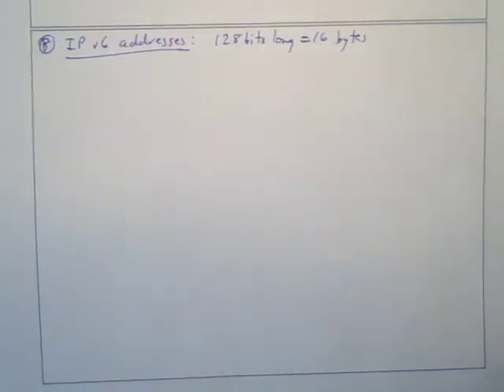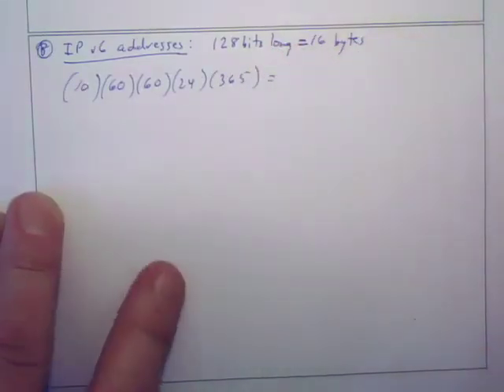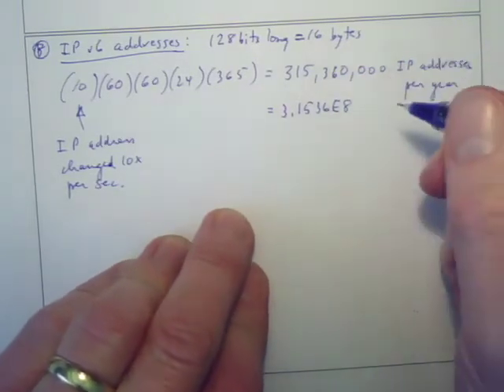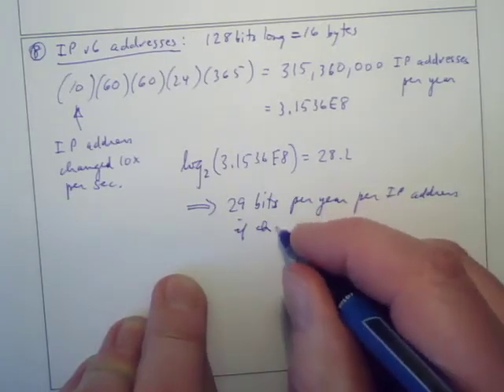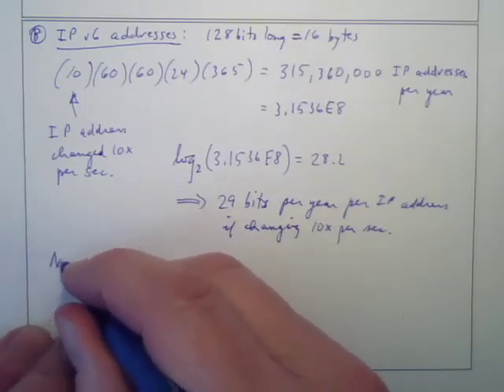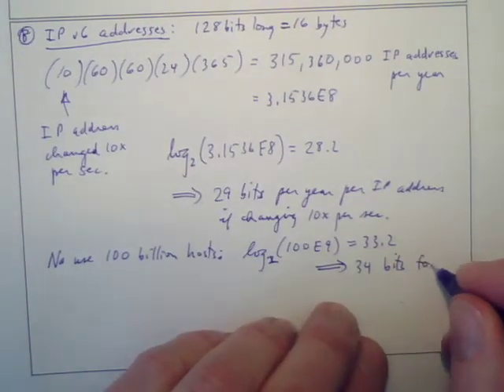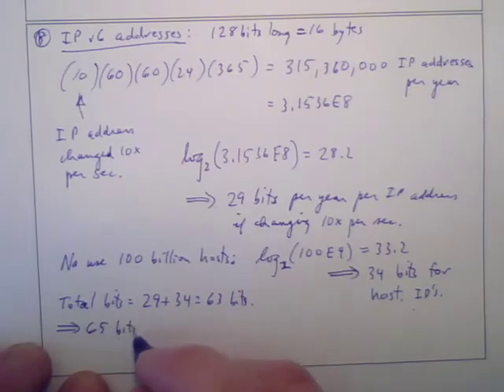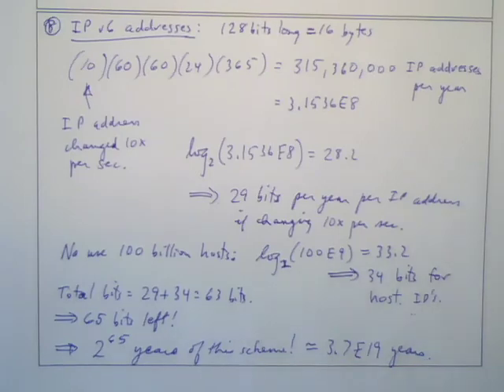NCS451-541_HW2_P8